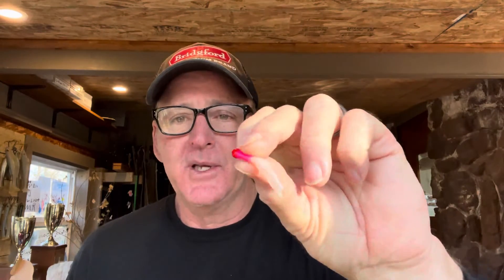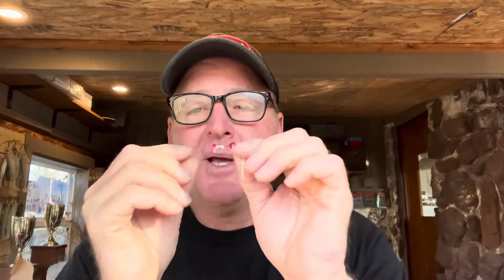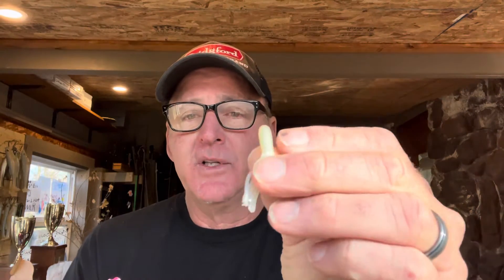Fishing With A Crappie Tube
￼ Randy is tips and advice on fishing with a Crappie tube…crappiejigs